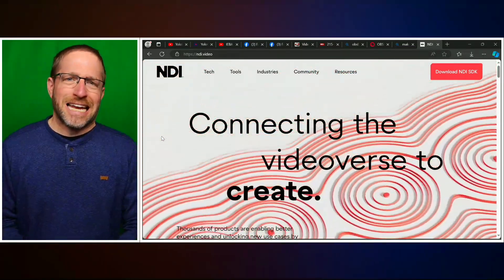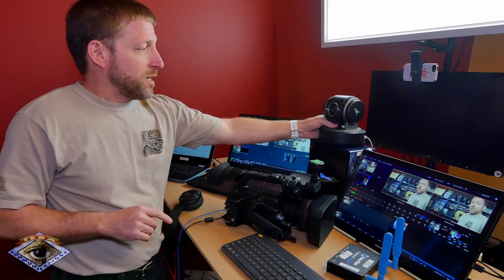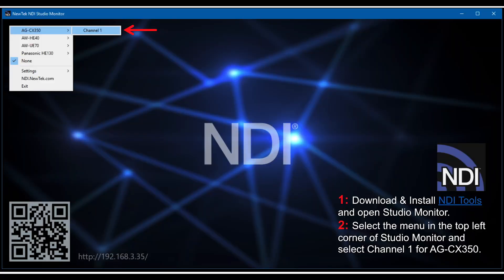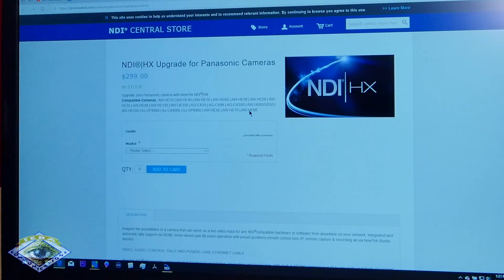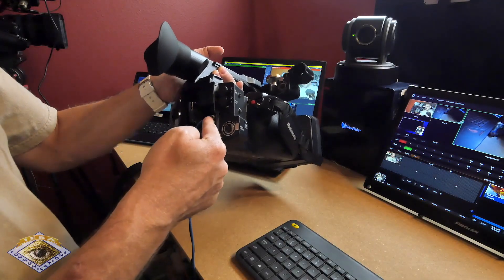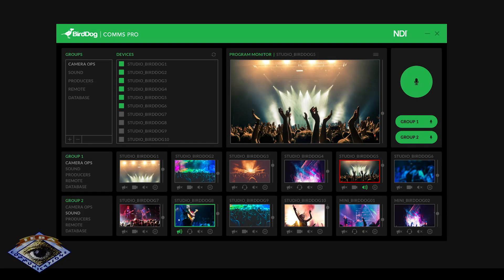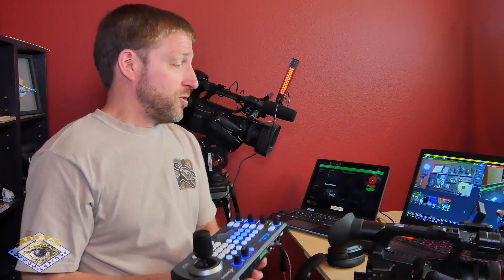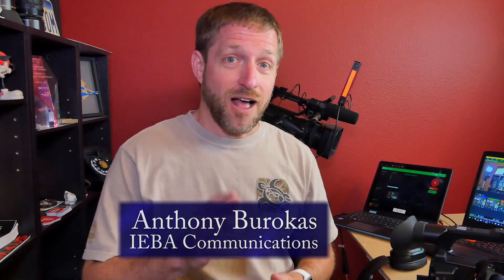What the F does NDI mean? Let me show you.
It puts your video on the same ethernet network as everything else. This can enable you to do things that used to take specialized hardware that was very expensive. This really does earn the term "game changer" when you don't need video cables any more.

In this video I provide an overview of what NDI can do, how it does it, and provide a few demonstration use-cases to show you how I am using it.

- and SHARE one video you find useful so that others can see it. I appreciate your help as I launch this channel. None of the products or companies mentioned or shown in the video paid or compensated me in any way.

My Live Show switcher = Magewell Director Mini:
or at B&H:

Get the Osee GoStream Duet here:
Amazon US

NewTek Tricaster

Thanks!